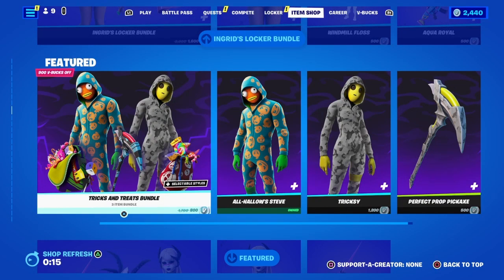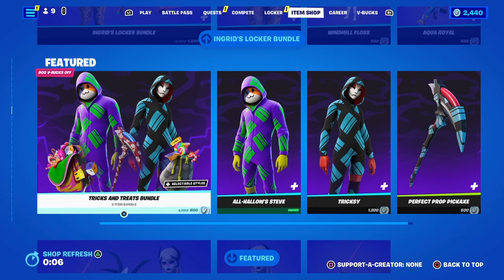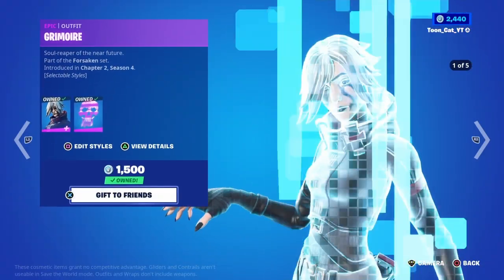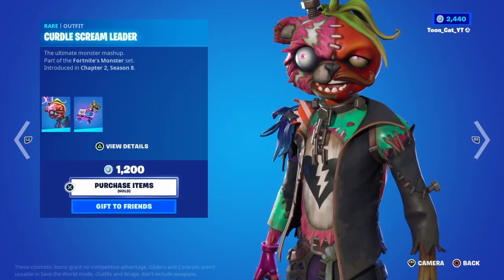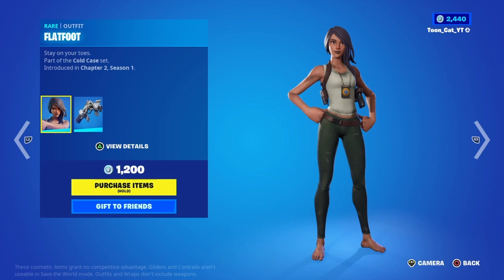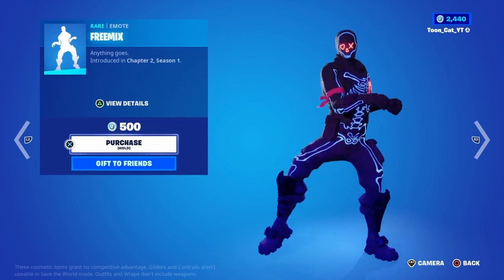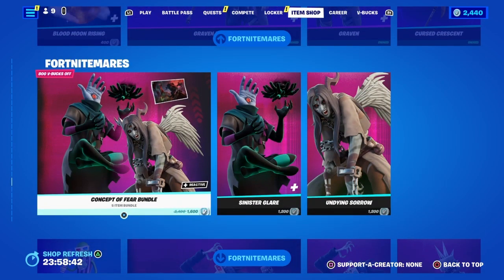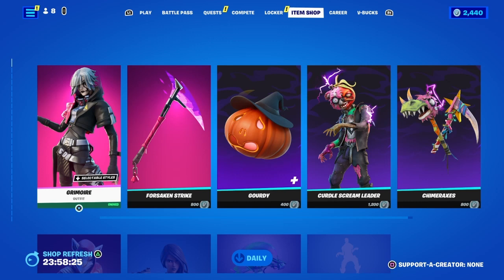Fortnite Item Shop More Fortnitemares Skins Are Back! [ October 8th, 2023 ]